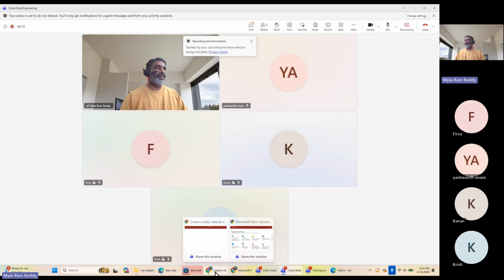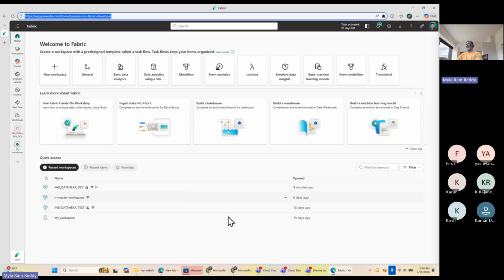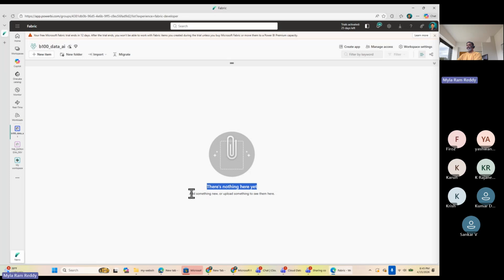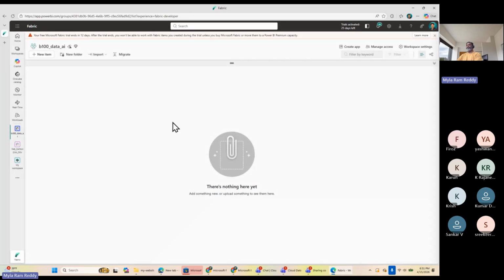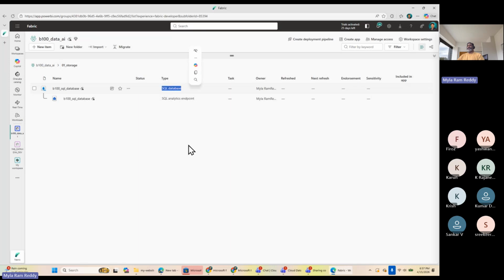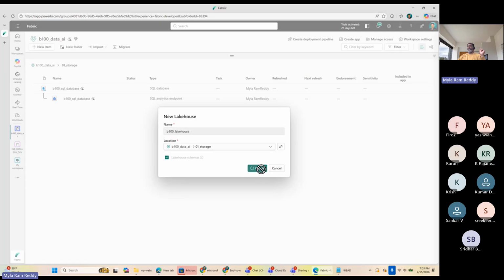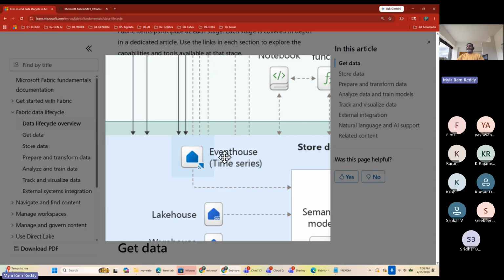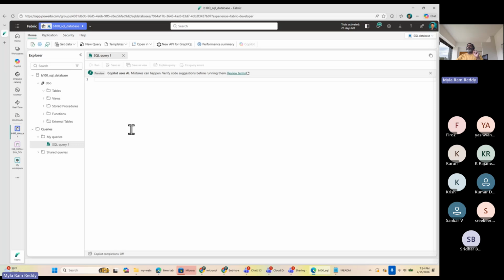02 Create Workspace and different Storages